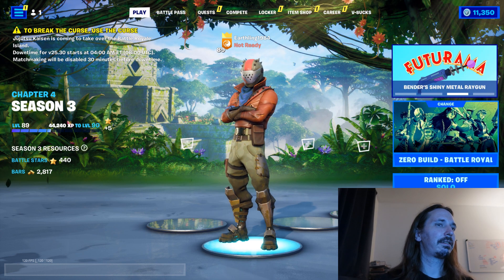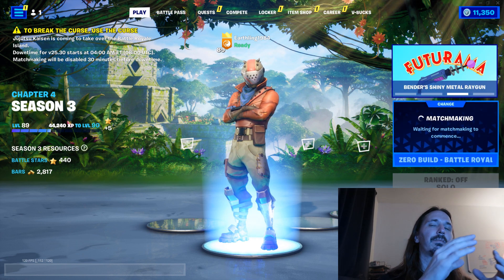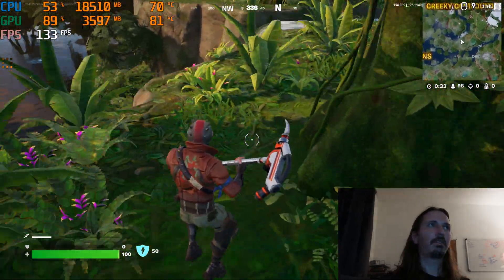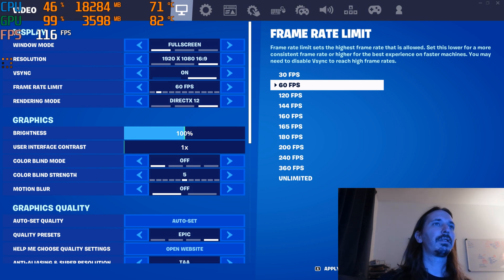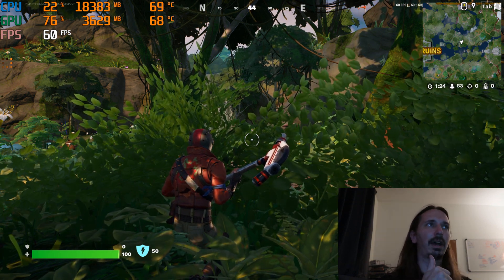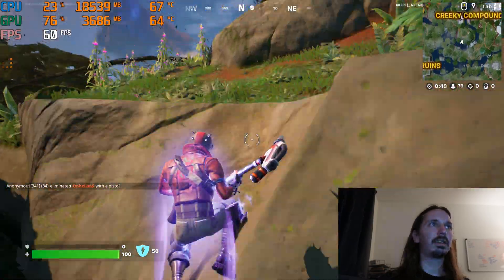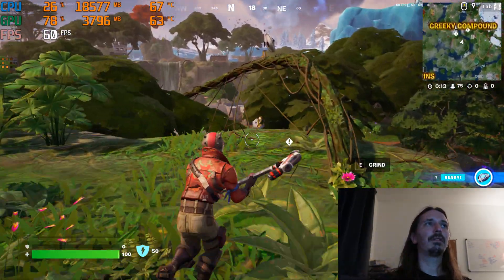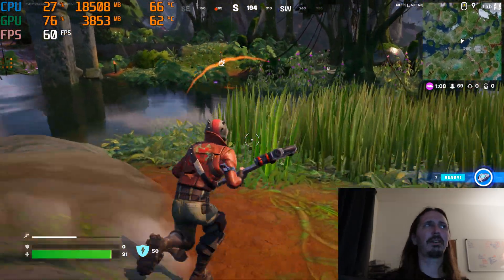One Setting Will Lower Your GPU & CPU Temperature By 20C! ANY Game!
I've always used these settings, but never really thought about or realized how much they help GPU & CPU temperature and usage.  Use this setting in all games to help get the smoothest gameplay and reduce video card temperatures!